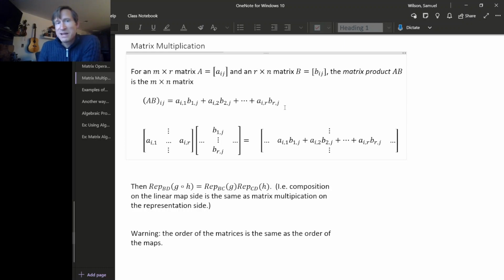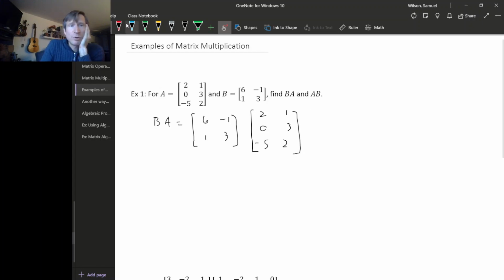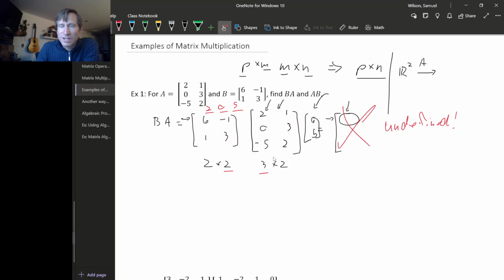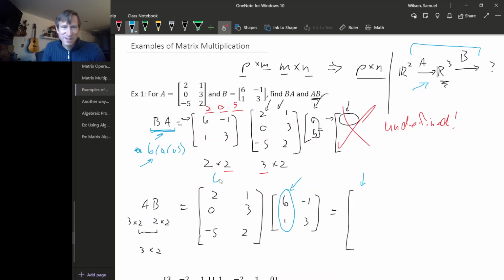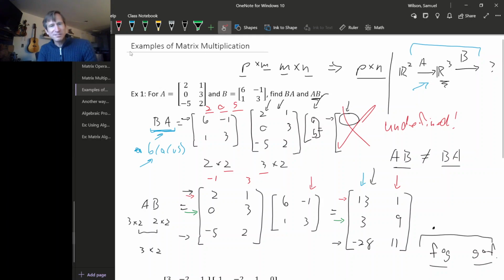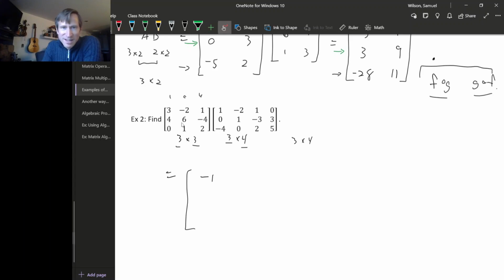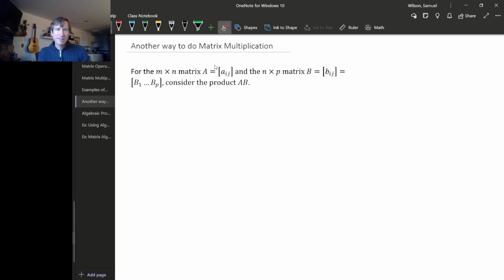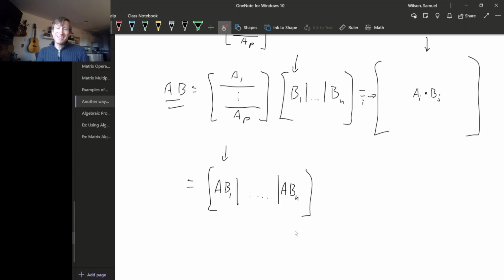Three.IV.2 2 - Matrix Multiplication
NOTE: at 12:00, I make a mistake calculating the first row times the fourth column.  It should some out to -1, not 5.